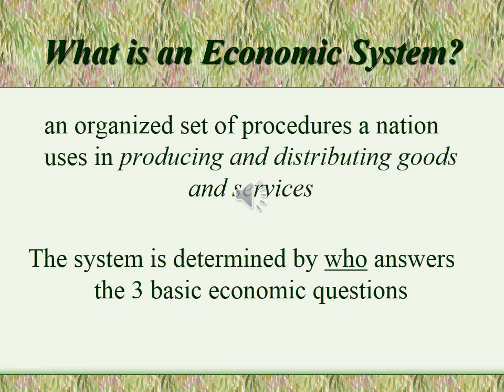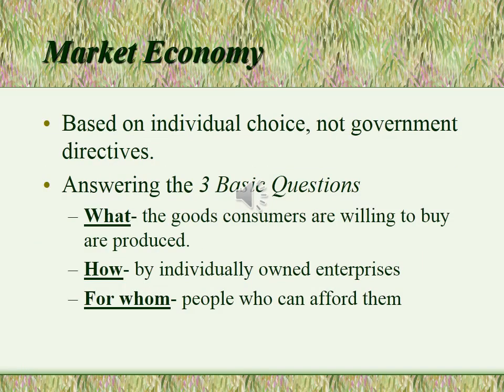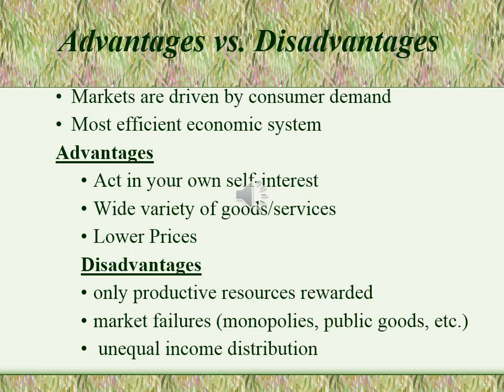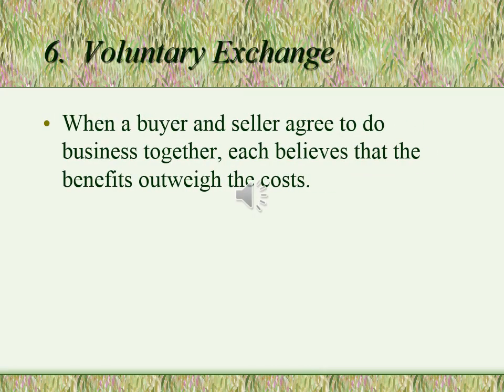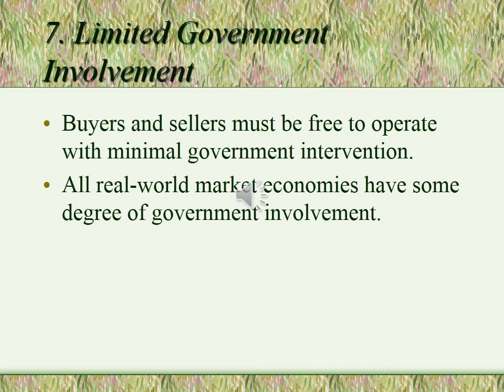S01:20/21-1ère Année Master EMB- Mr Kameche - Anglais - Characteristics of Market Economy